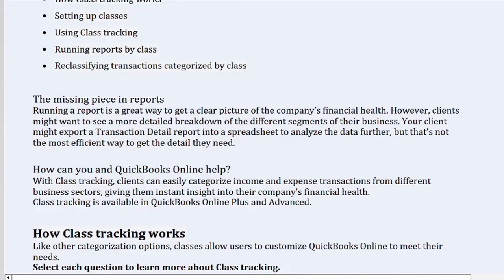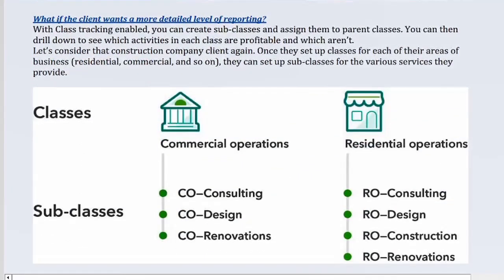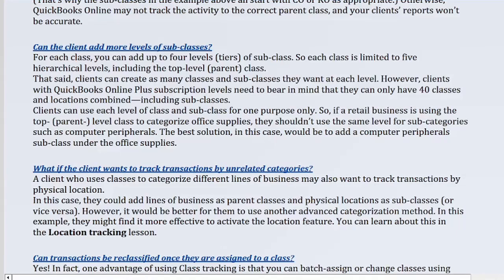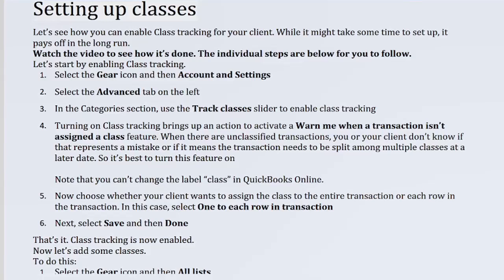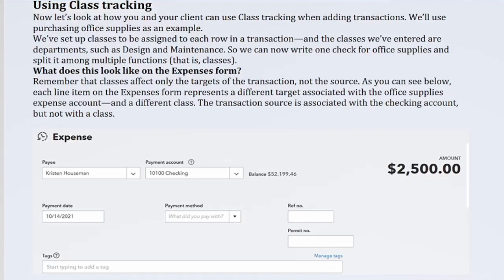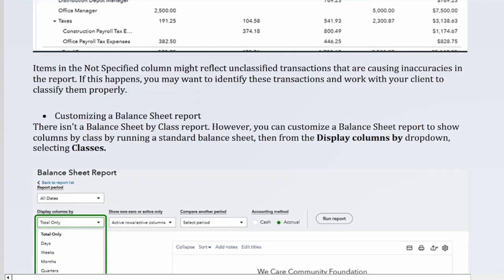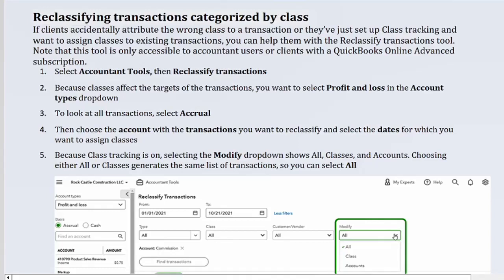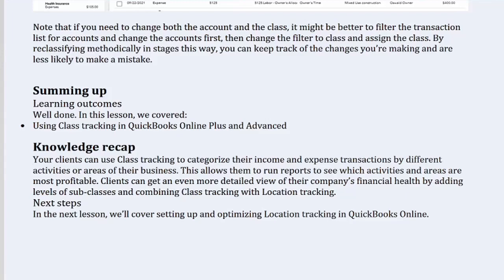Advanced Certification: Reports: Class tracking